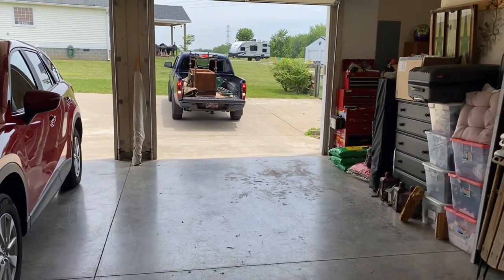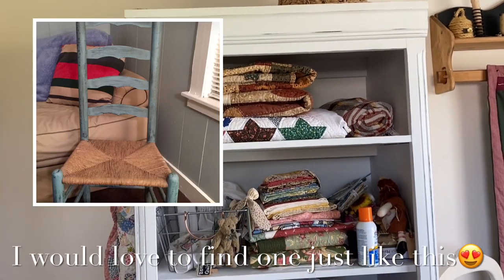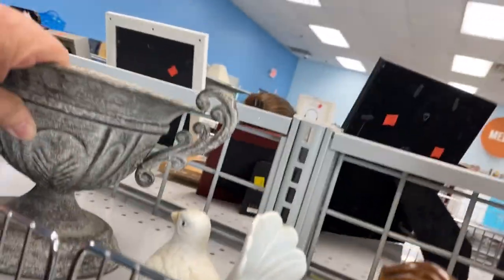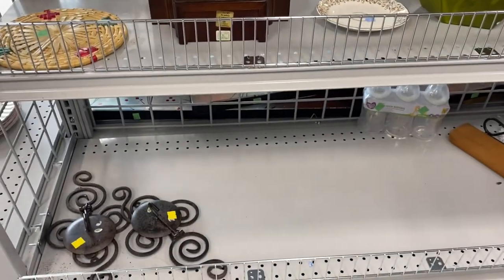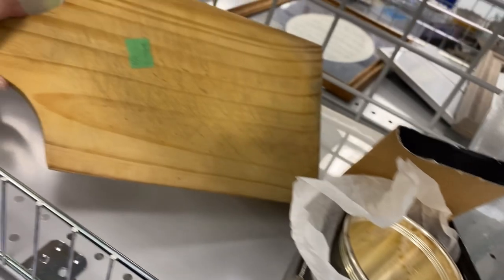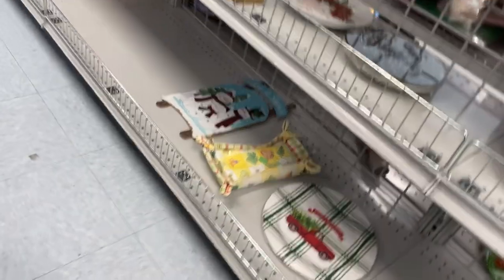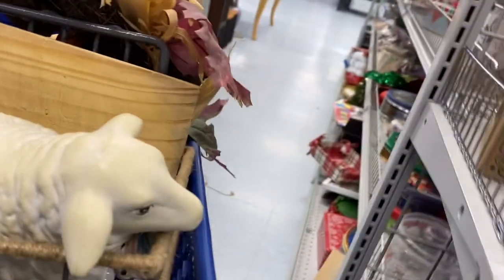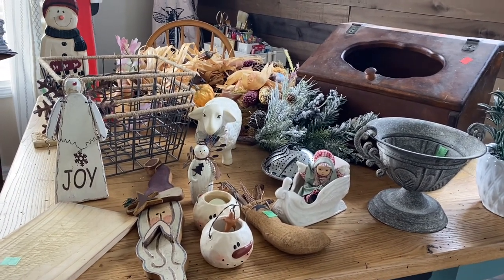GREAT NEWS! LETS GO THRIFTING AT GOODWILL SHOP WITH ME THRIFT TO FLIP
I am so happy you chose to spend some of your day with me. I hope you enjoy this video. Today I am visiting a local Goodwill store in Danville, Ky. I will showing more thrift with me videos as we look for thrift flips for our upcoming booth rental at the Vendors Village.

👍🏻Don’t forget to give my video a thumbs up!
💲Want to contribute to my channel..click on the “thanks” button just below video…thank you very much.

😊(I could earn a small commission from my Amazon Storefront and Affiliated links, if you buy through my links, it really helps my channel, but it is no cost to you. I really appreciate it.